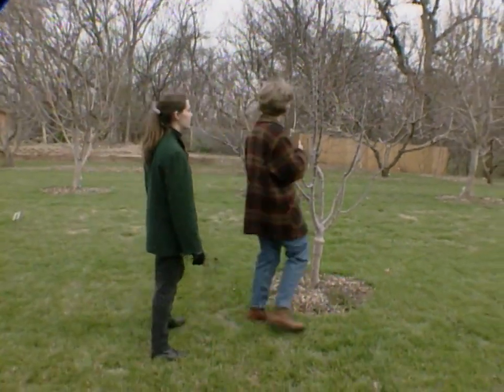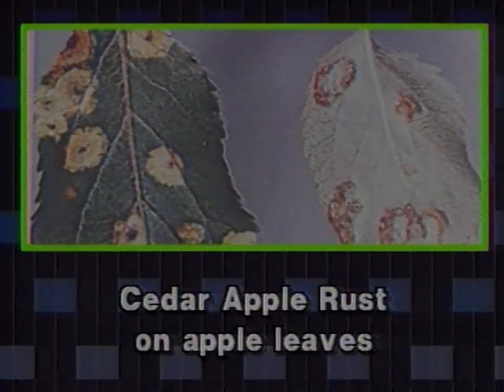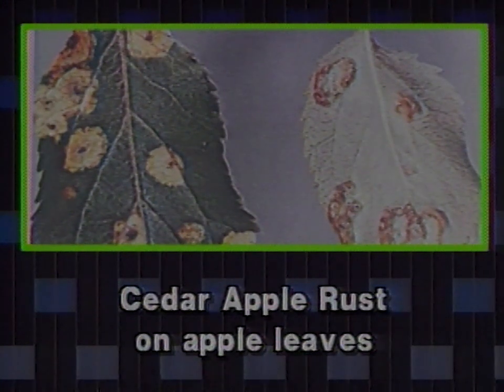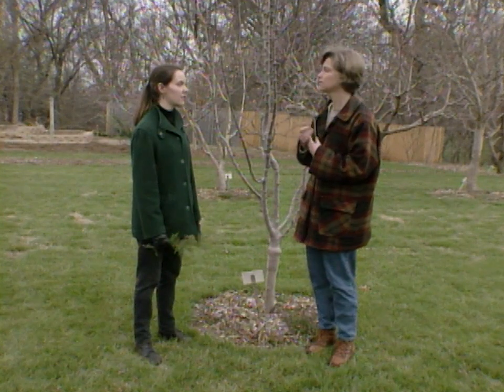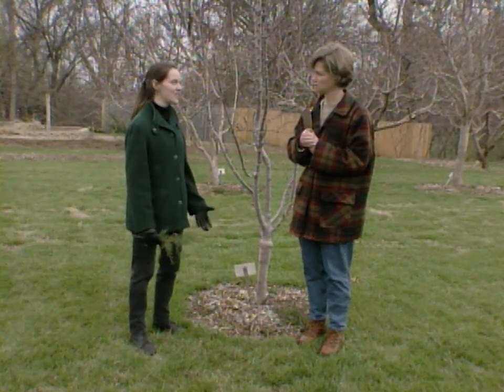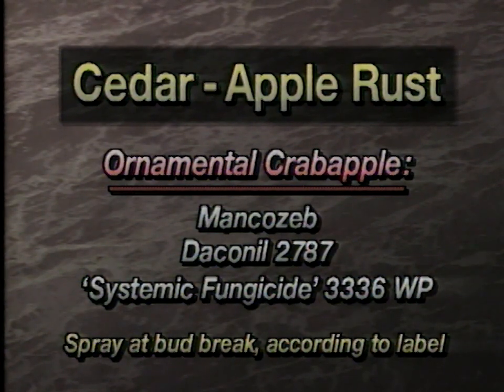Cedar Apple Rust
Host Brenda Simons is in the orchard looking at the symptoms of cedar apple rust on trees.